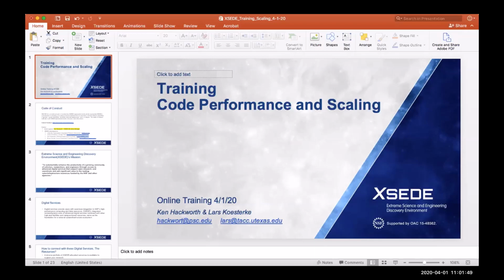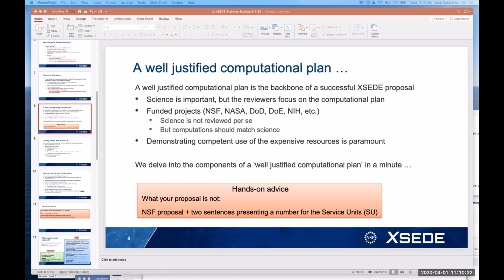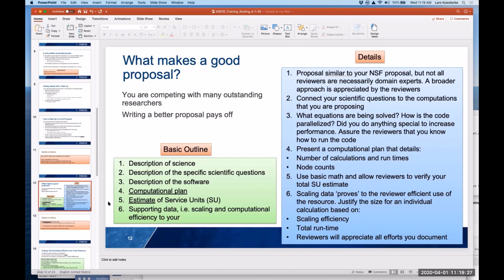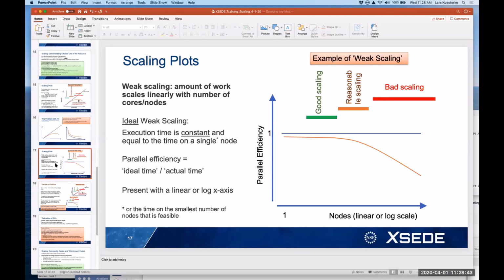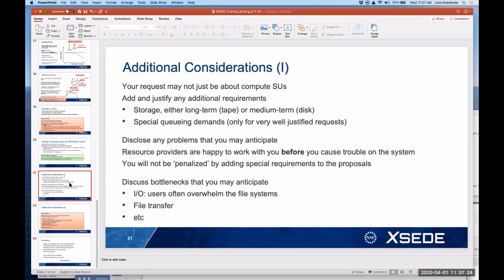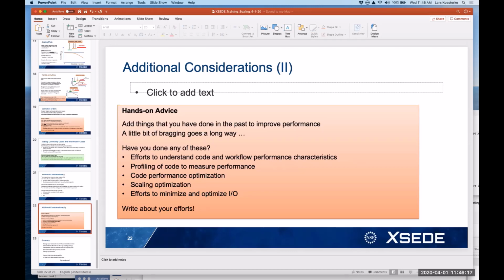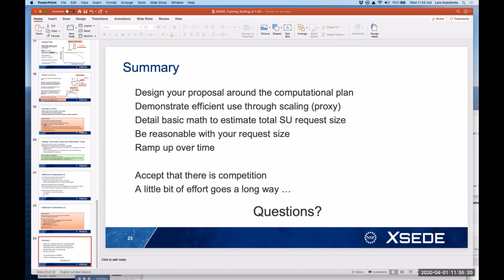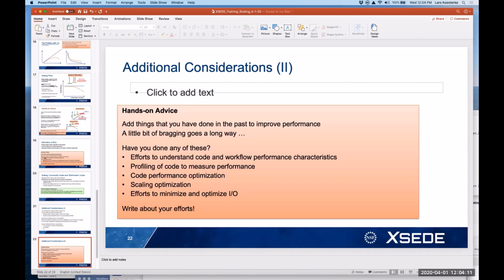XSEDE Code Performance and Scaling Training- April 1, 2020